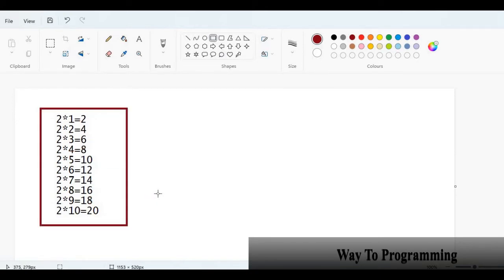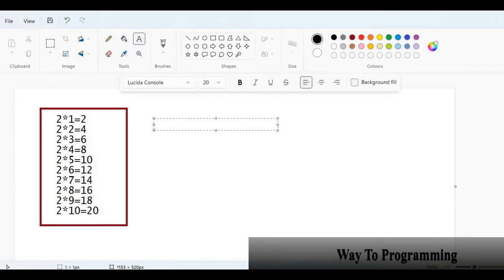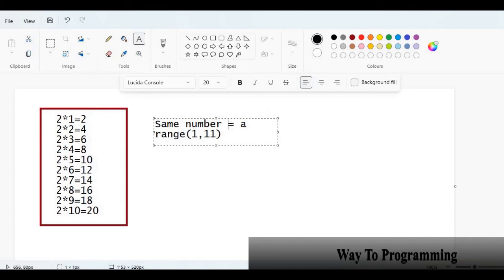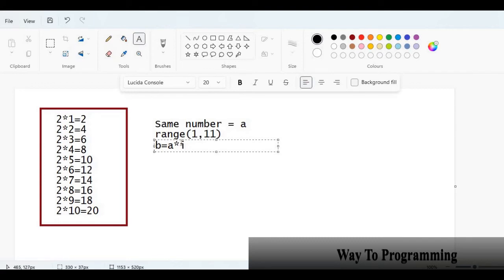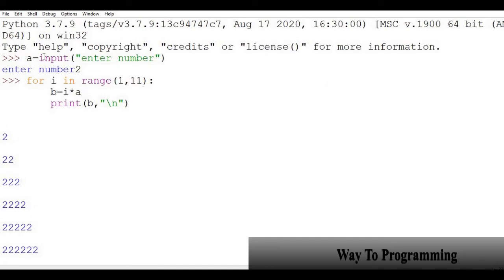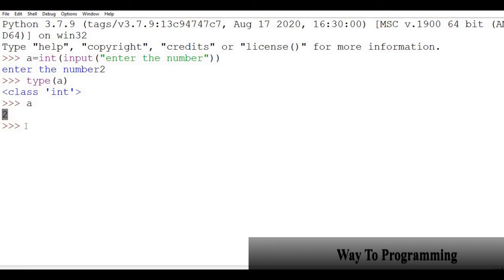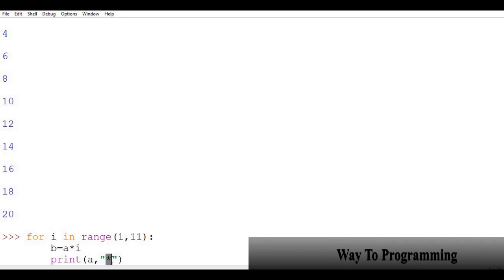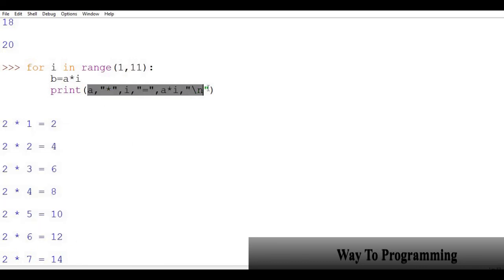PYTHON PROGRAM 18: MULTIPLICATION TABLE OF A NUMBER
In this program, you will learn how to print a table of a number. You will also learn what happens when you multiply a string with a number.